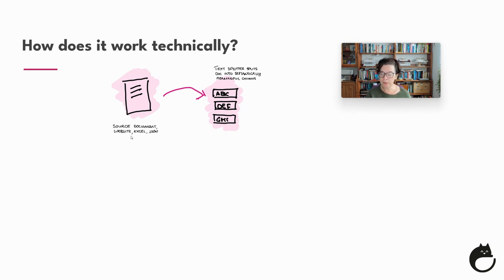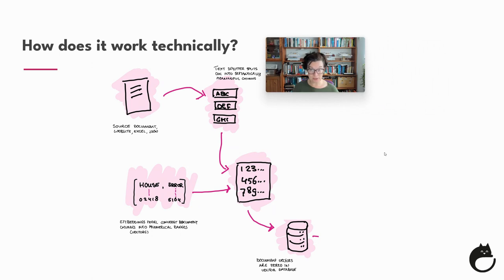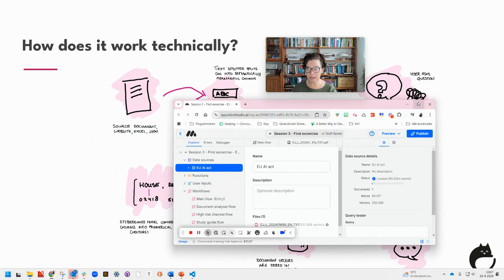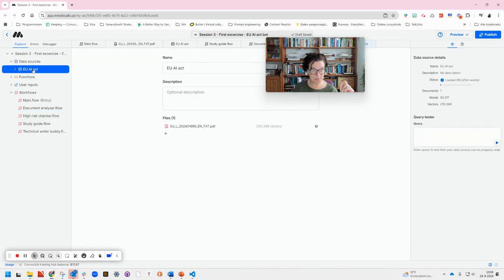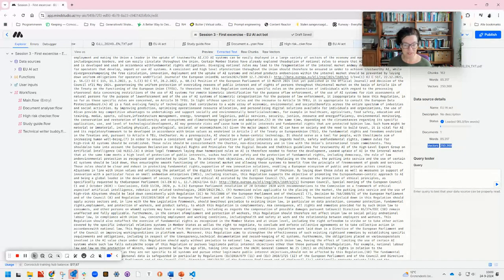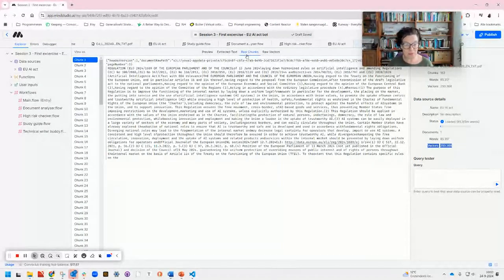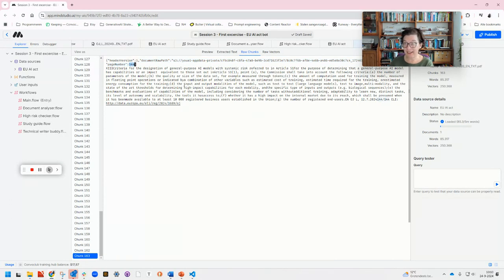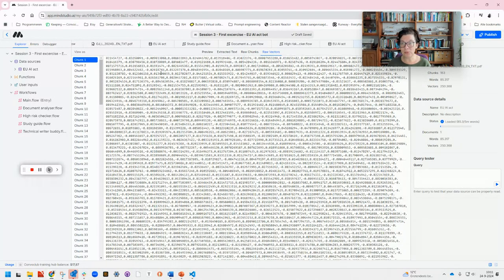Cohort 6 is open for enrollment (and some RAG nerdery!)